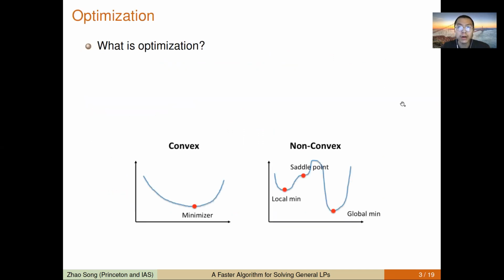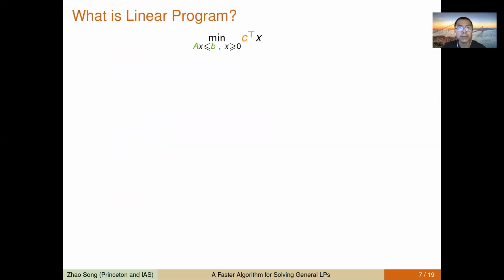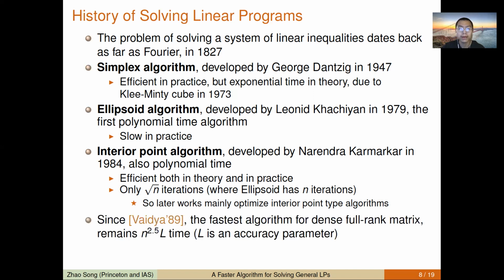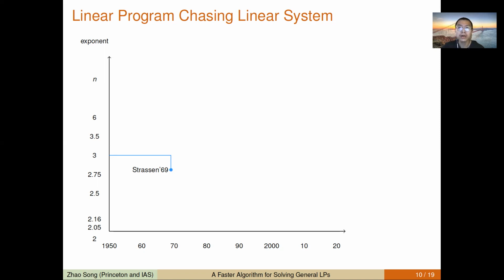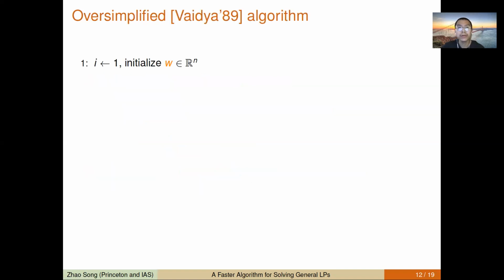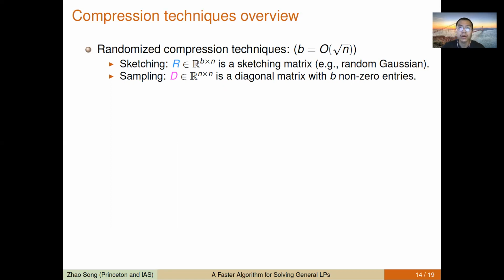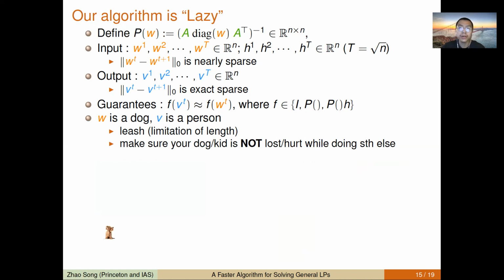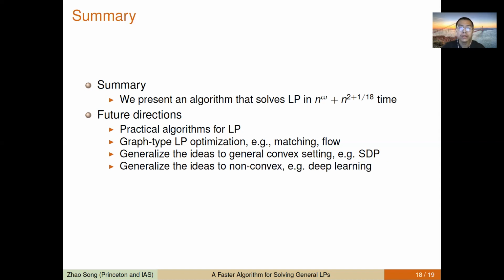A Faster Algorithm for Solving General LPs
Presentation at STOC 2021. Speaker: Zhao Song